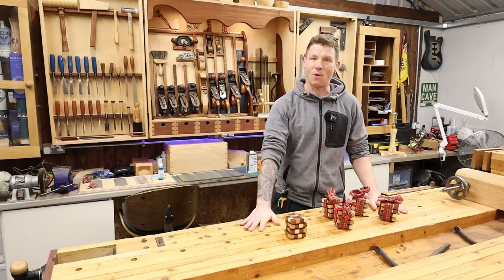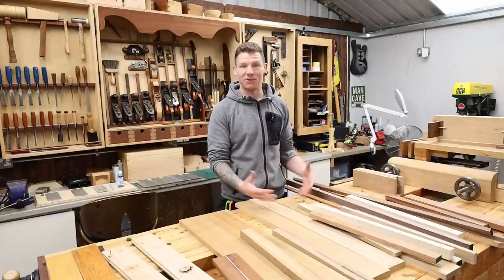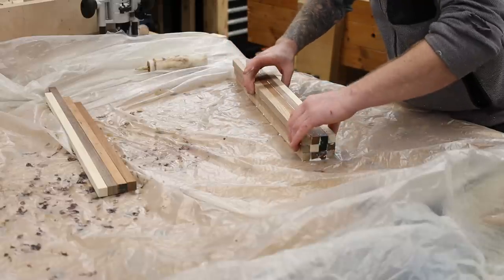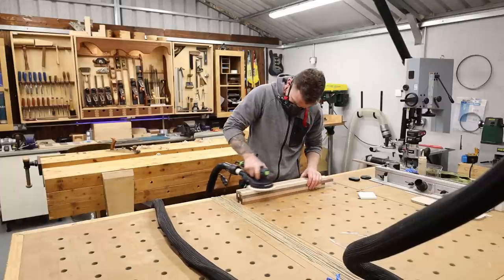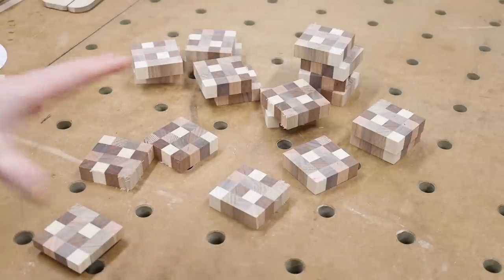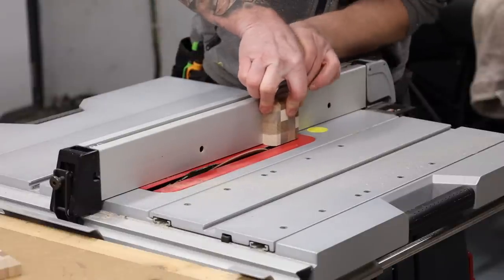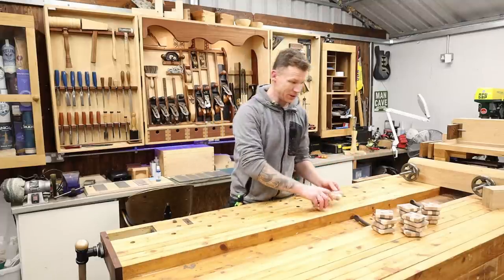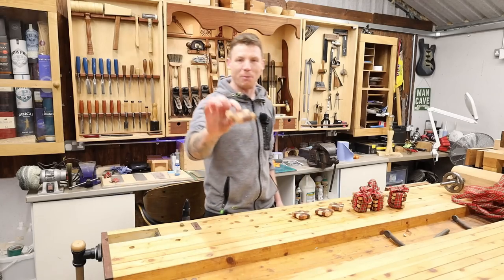Last Minute Gift Idea. End Grain Coasters. Quick and Easy to Make.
In this video I make some end grain coasters as a quick and easy gift Idea woodworking project.

UK Link!
Collins Complete Woodworking Manual
Complete Guide To Joint Making
USA Link!